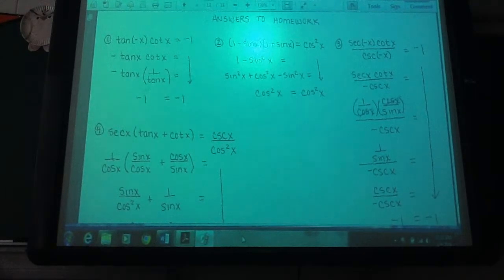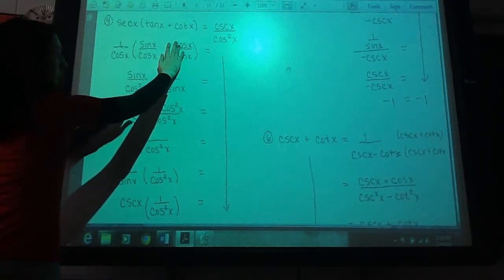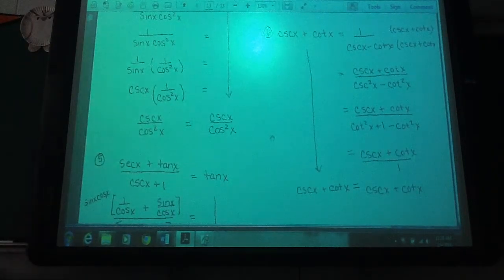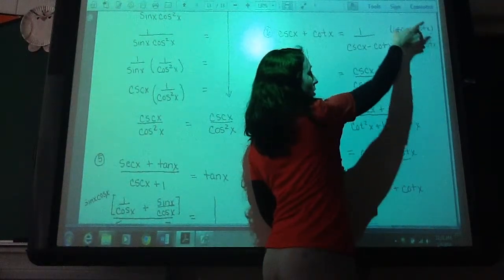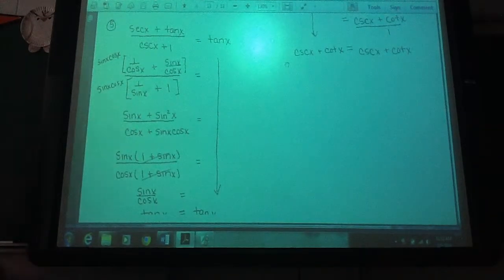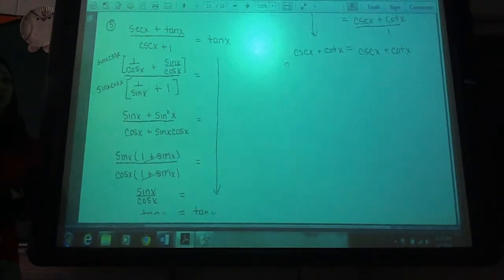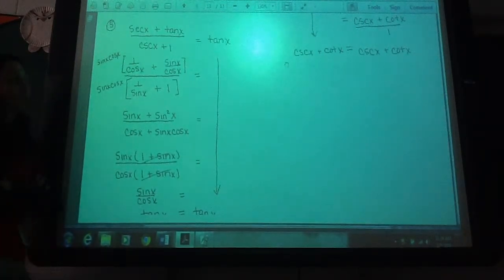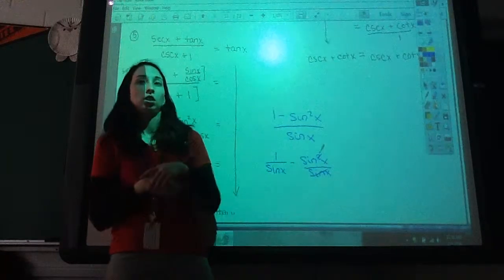Grzech: Homework Review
Mrs. Grzech reviews the trig proofs homework from Monday's class.